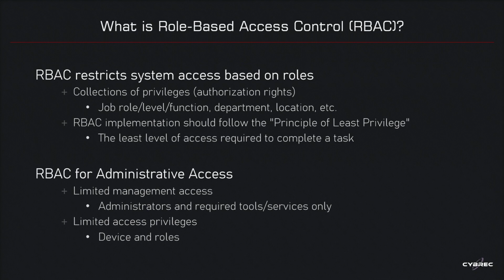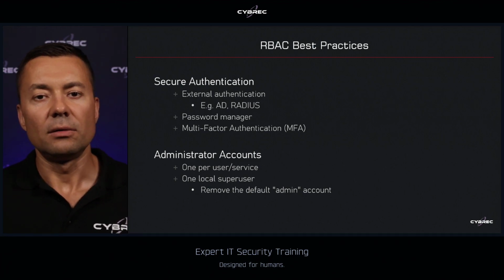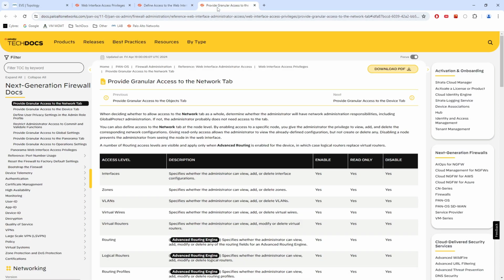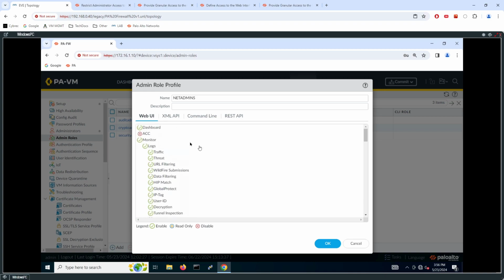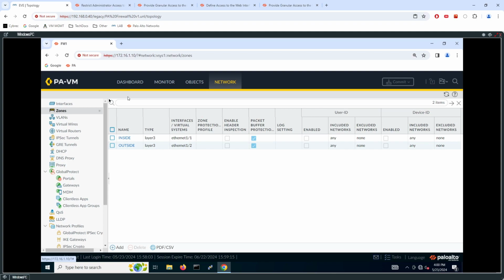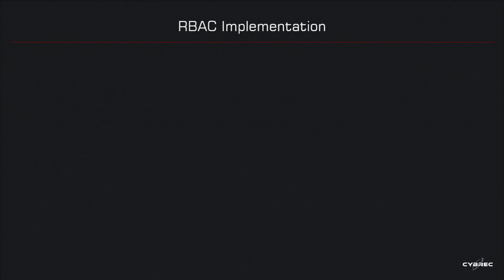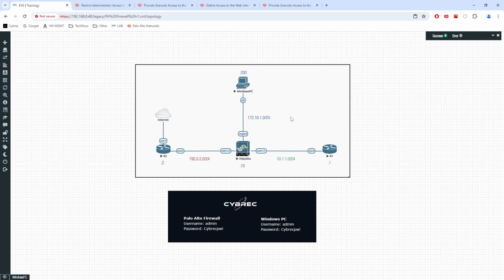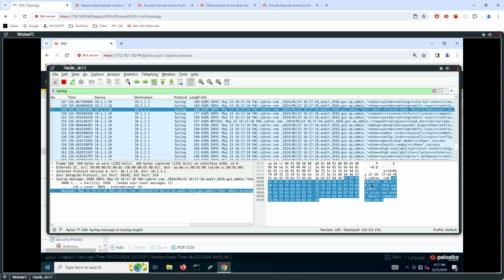Role-Based Access Control (RBAC) on Palo Alto Networks Firewall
In this video, we dive into the critical aspects of implementing Role-Based Access Control (RBAC) to secure your network and security devices. Discover how RBAC helps ensure least privilege access and segregation of duties, protecting your organization from unauthorized access and privilege escalation.

*Key Topics*
- Important Considerations: Unauthorized access, data protection, privilege escalation, compliance - requirements
- Bastion Host: Dedicated management server
- Secure Management Network: Interface restrictions, inspection, and logging
- Programmatic Access (APIs): Importance of updating API keys